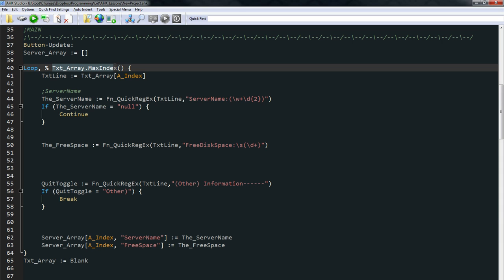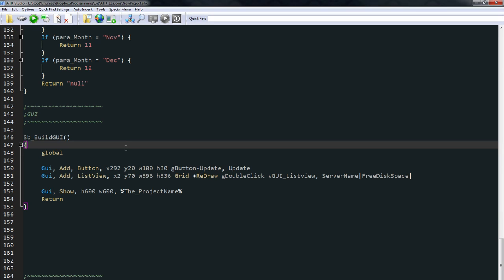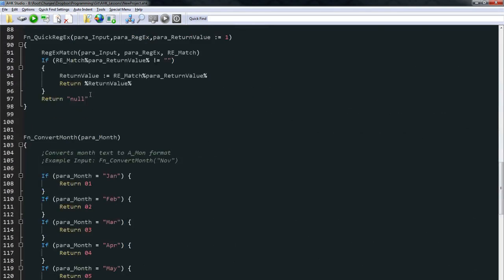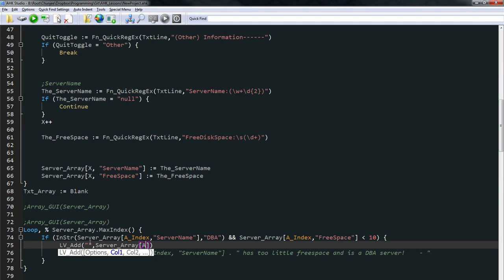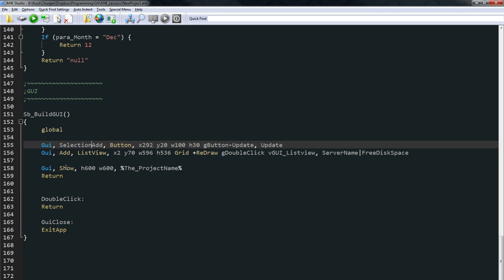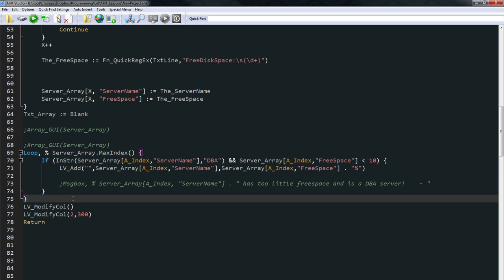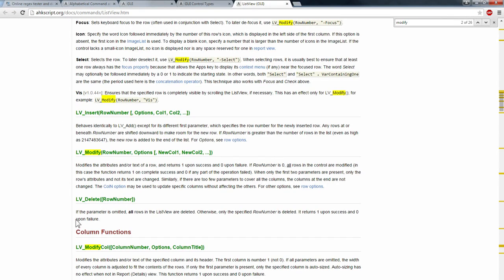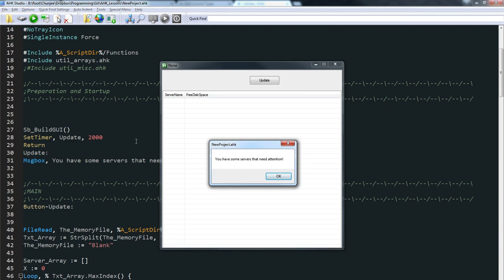AHK - Super Charged Howto Get Started #6